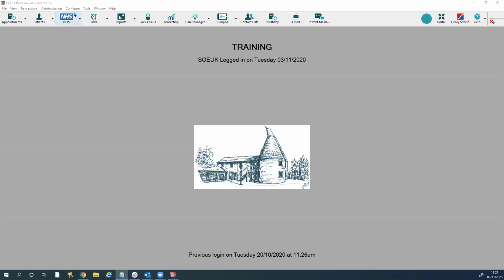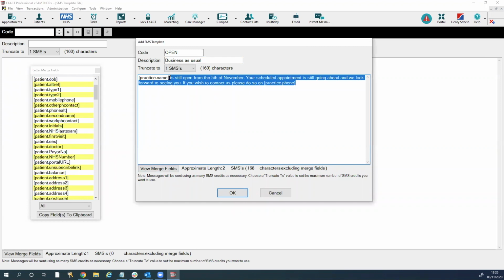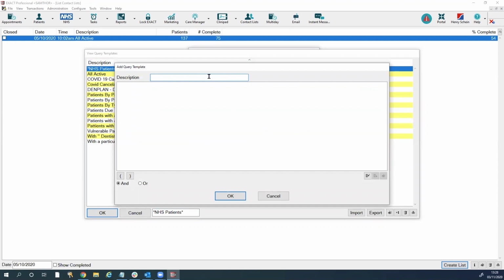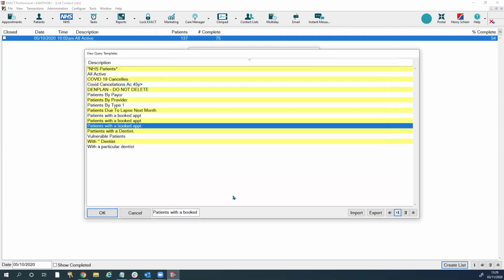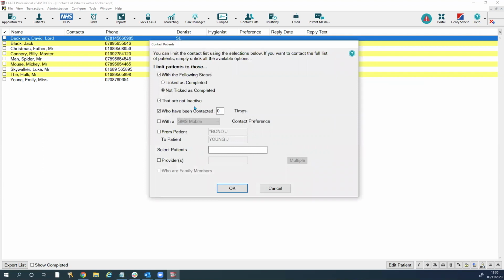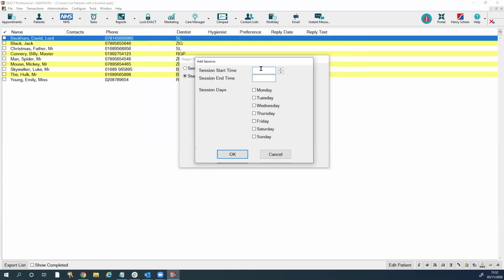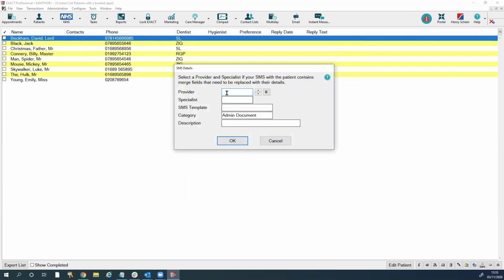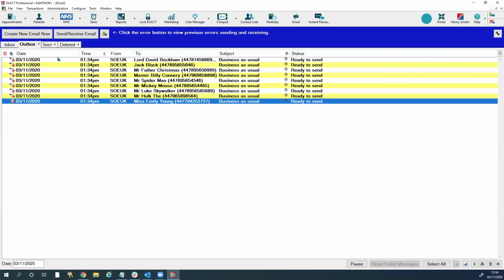Don't assume your patients know you are open.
Following the recent government updates, many of you will want to communicate to your patients that you are still open and that their appointments are going ahead. This video shows you haw to create a contact list of patients who have booked appointments, so you can get in contact to reassure them. There is also a suggested SMS template, which I will show you how to add.
Please be aware this template will use 2 SMS credits, you can change/reduce the characters if you wish.

Here is the text used in the video:
[practice.name] is still open from the 5th of November. Your scheduled appointment is still going ahead and we look forward to seeing you.